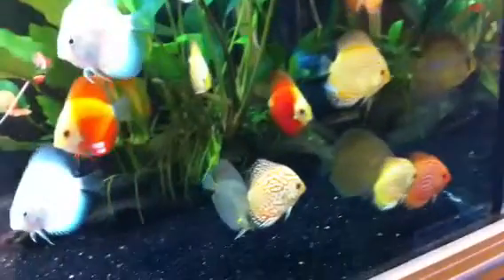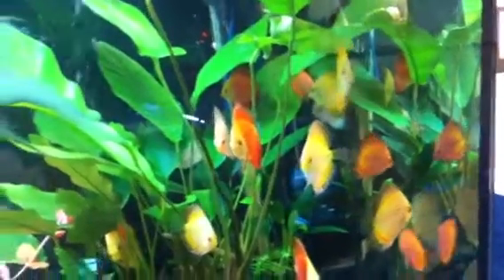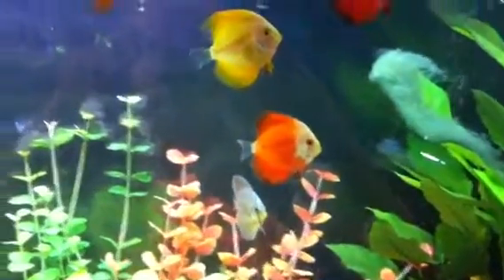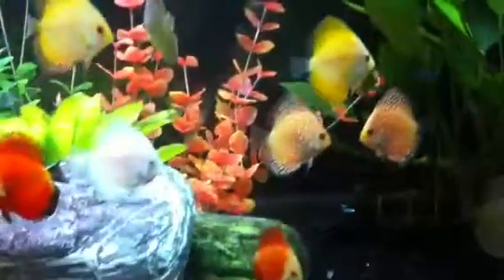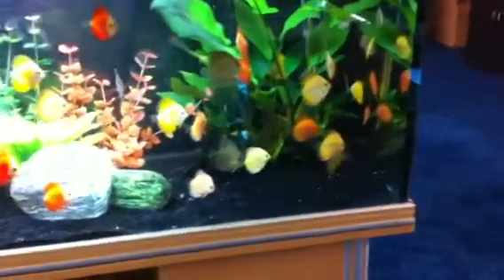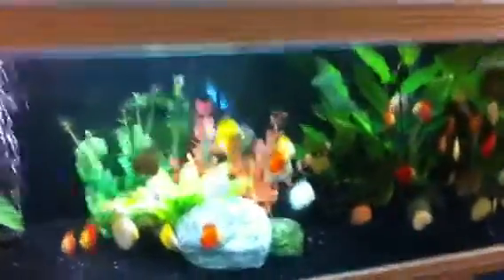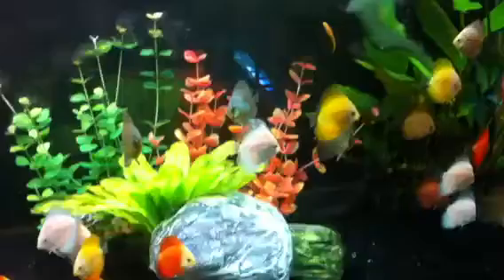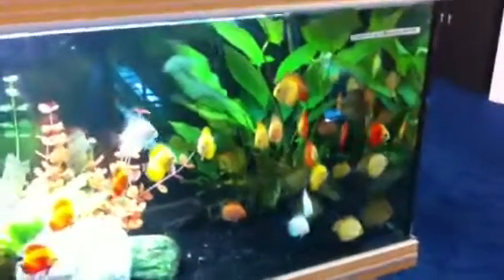Discus display at majestic aquariums